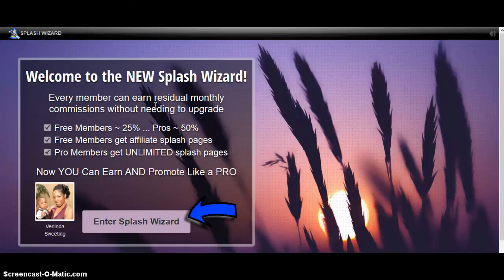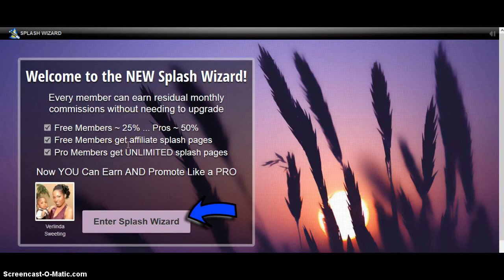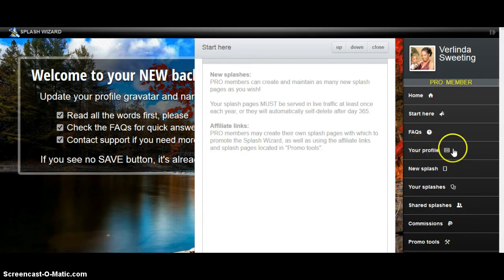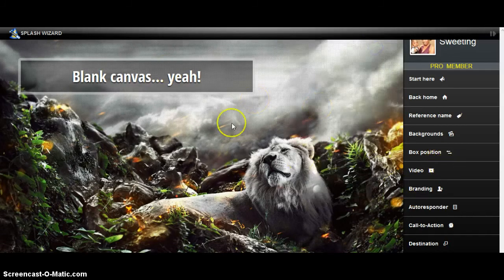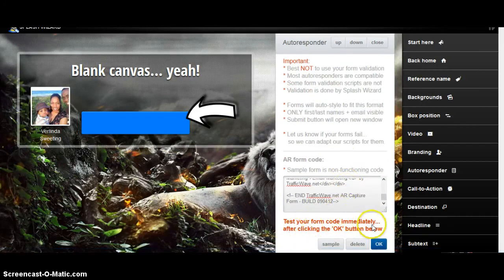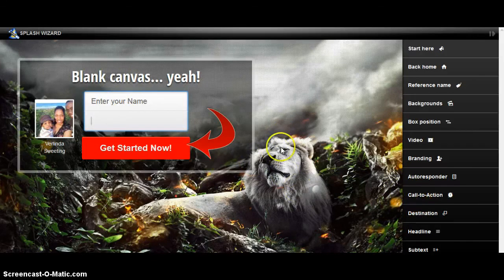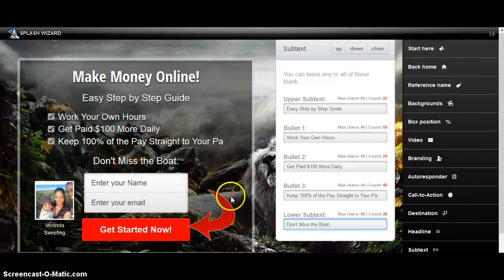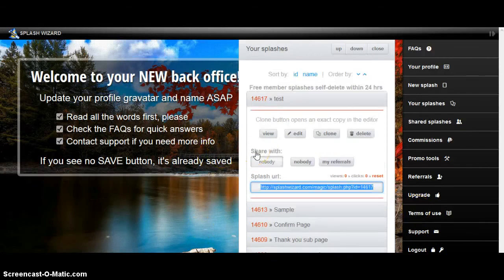How to Create a Splash or Lead Capture Page Using Splash Wizard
Join Splash Wizard for Free Promote and Earn Like a PRO! In this video I will show you how to join and Create your own custom splash, squeeze, and lead capture pages in minutes using Splash Wizard.

It's easy try it out NOW.